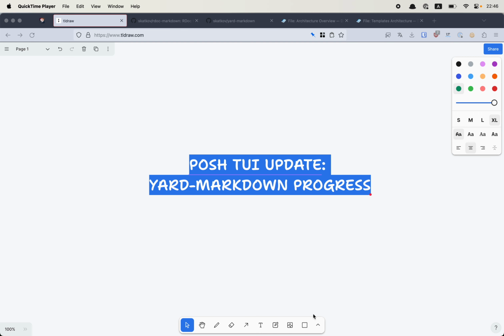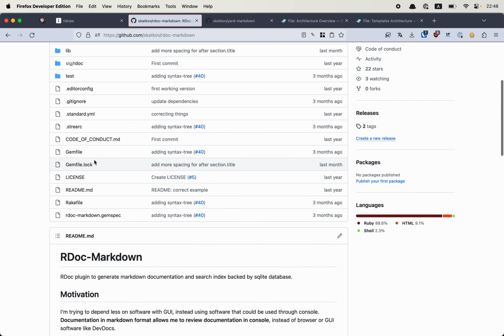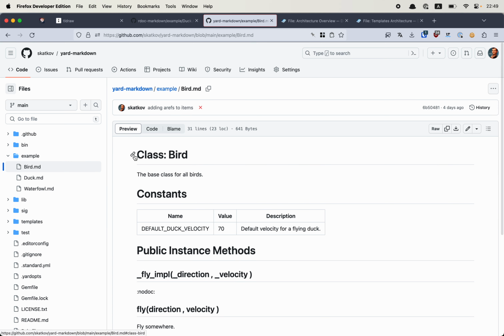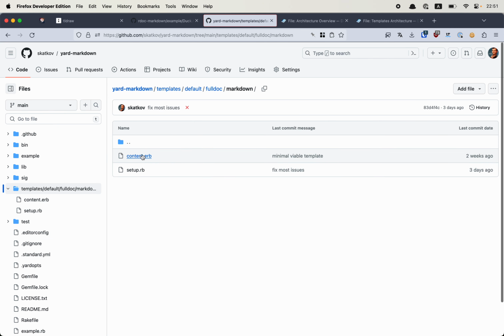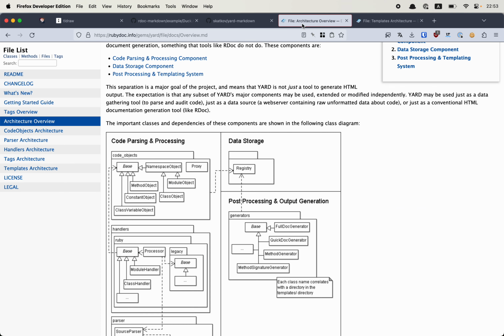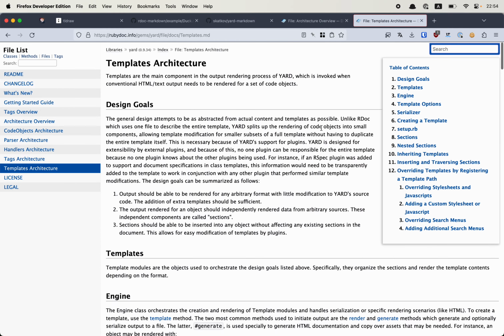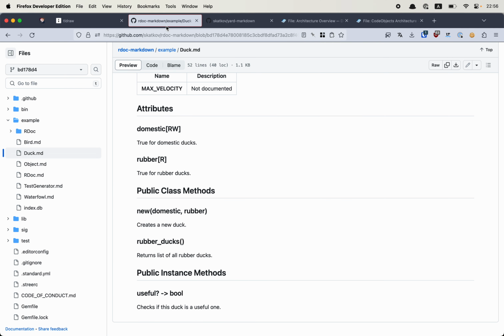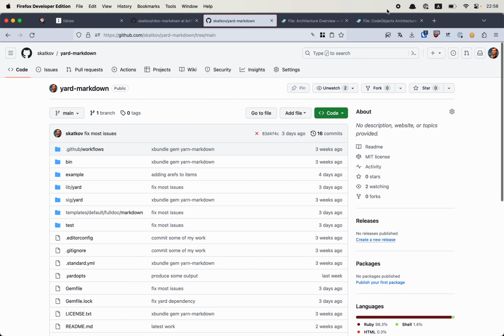posh tui update: yard markdown progress